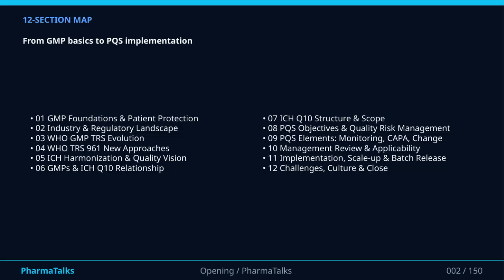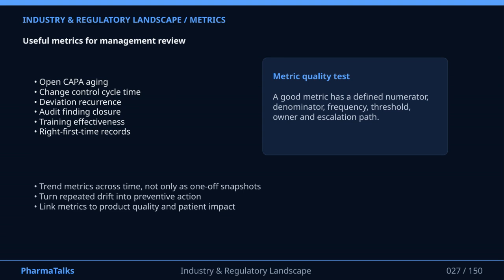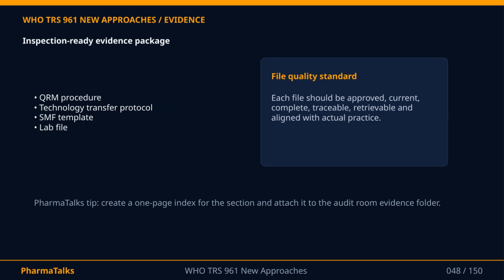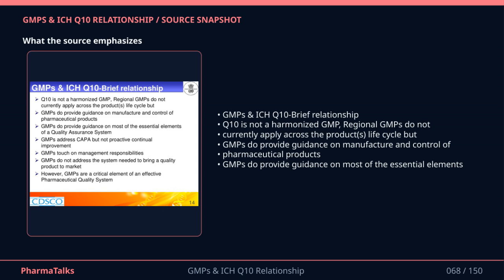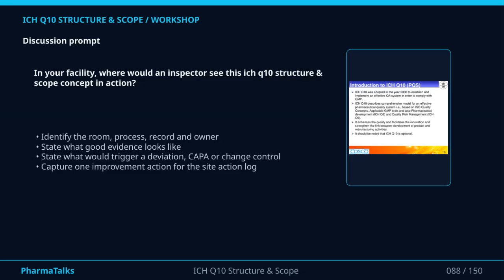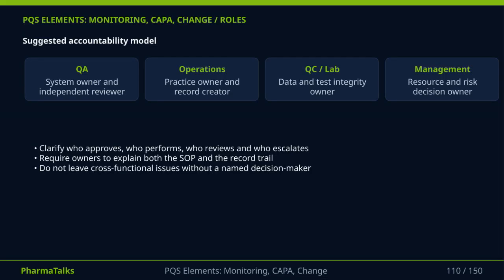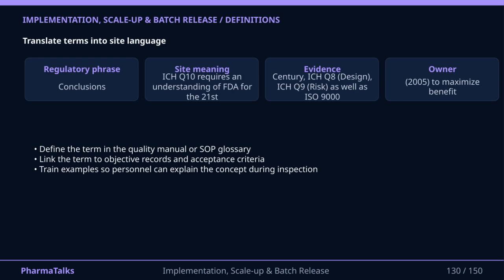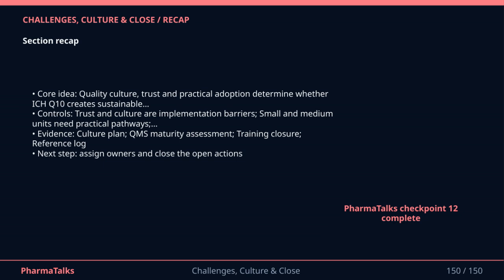GMP and ICH Guidelines Explained | Pharmaceutical Quality, Compliance & Regulatory Basics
💊 GMP and ICH guidelines are essential for ensuring pharmaceutical products are consistently manufactured, tested, documented, and released to the required quality standards. 🧪📋

In this video, we explain the relationship between Good Manufacturing Practice (GMP) and key ICH guidelines used across the pharmaceutical industry.

You will learn about:

✅ What GMP means in pharmaceutical manufacturing
✅ Why GMP is critical for product quality and patient safety
✅ Introduction to ICH guidelines
✅ ICH Q8: Pharmaceutical Development
✅ ICH Q9: Quality Risk Management
✅ ICH Q10: Pharmaceutical Quality System
✅ ICH Q1: Stability Testing
✅ ICH Q2: Analytical Procedure Validation
✅ ICH Q7: GMP for Active Pharmaceutical Ingredients
✅ Documentation and data integrity principles
✅ Deviations, CAPA, change control, and risk assessment
✅ How QA, QC, Production, Validation, and Regulatory Affairs work together

⚙️ Understanding GMP and ICH is essential for anyone working in pharmaceutical manufacturing, quality assurance, quality control, validation, regulatory affairs, engineering, and laboratory operations.

📌 This video is ideal for pharmacy students, fresh graduates, pharmaceutical professionals, and anyone preparing for GMP or pharma industry interviews.